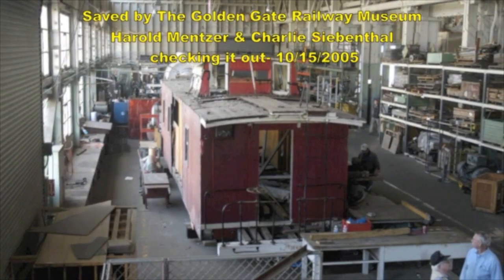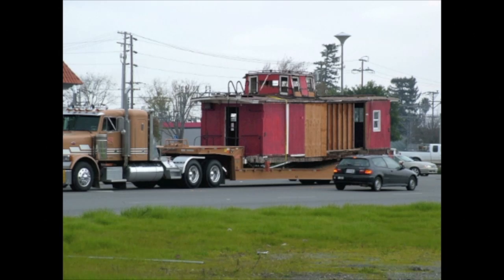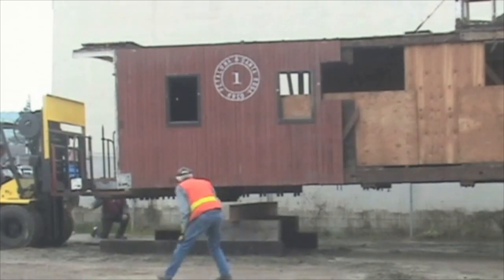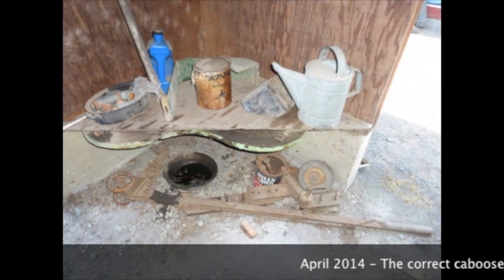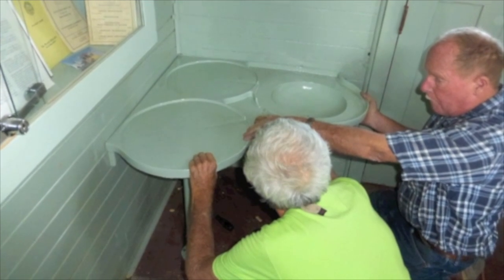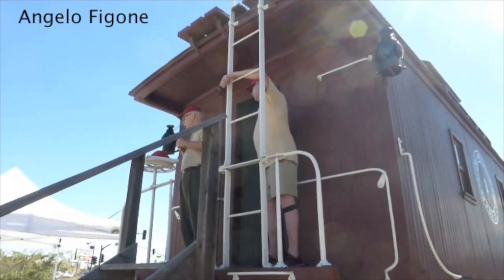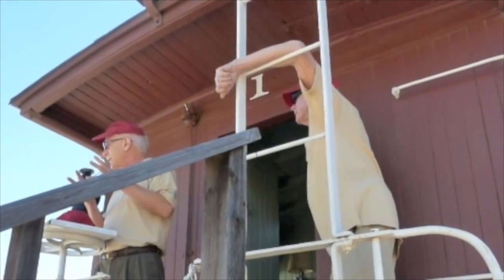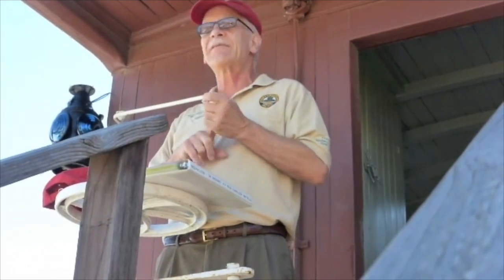Restoration of P&SR Caboose #1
Restoration of P&SR Caboose #1, begun 2006, completed 2015